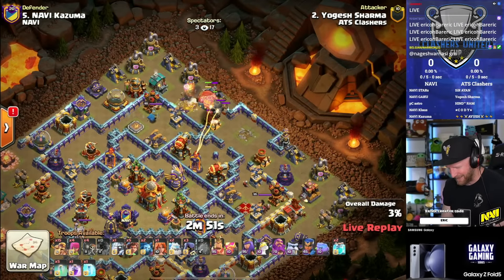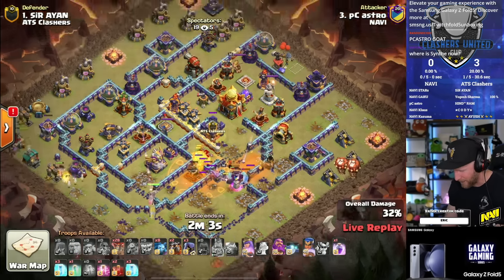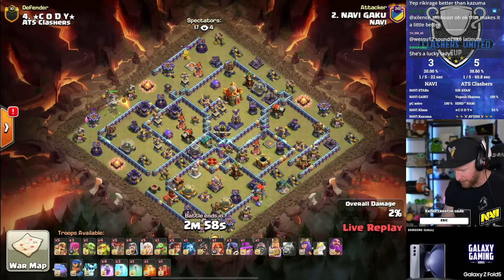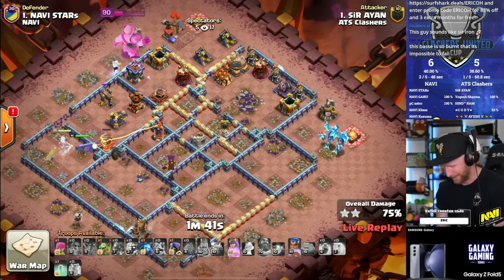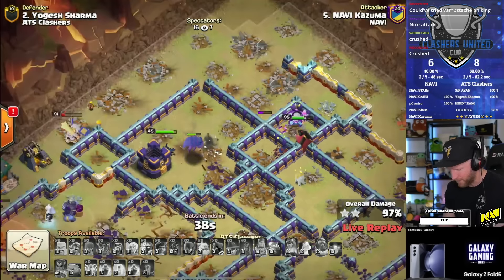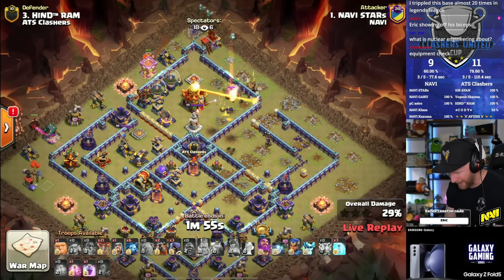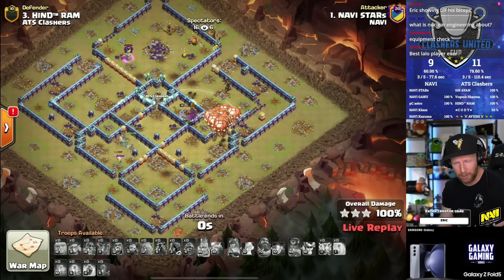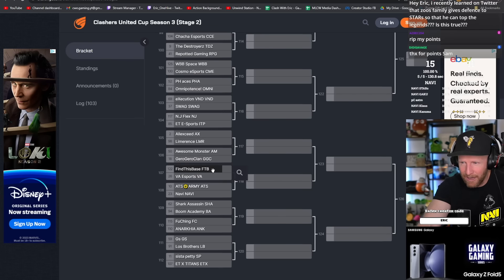Gaku’s MAX RAGE GEM is Broken with ROOT RIDERS! Clash of Clans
Clash of Clans | NAVI vs ATS Clashers | Clashers United Cup W3